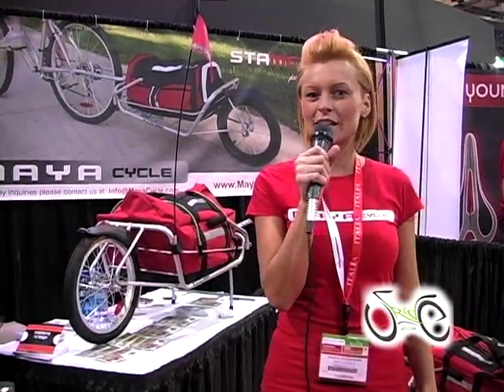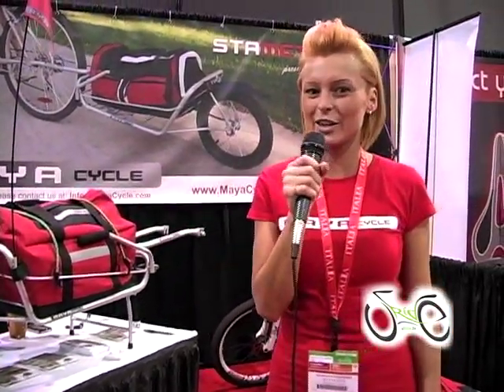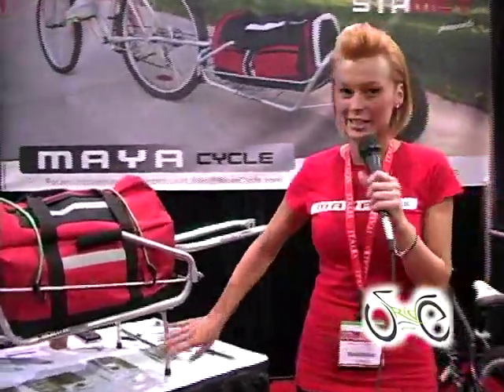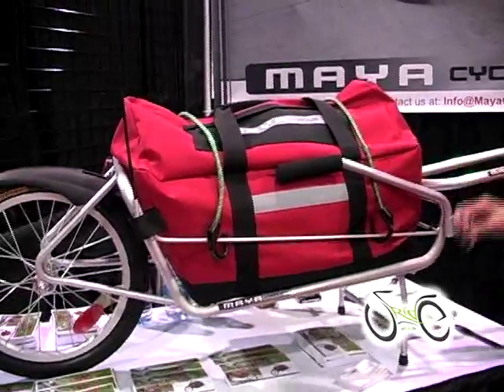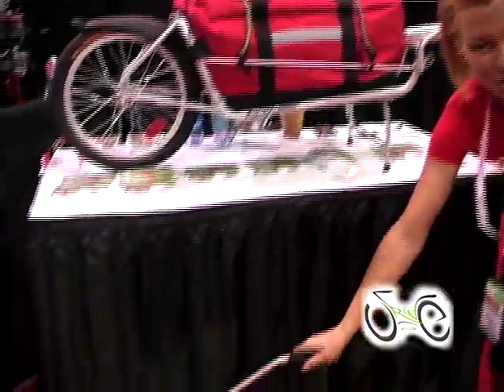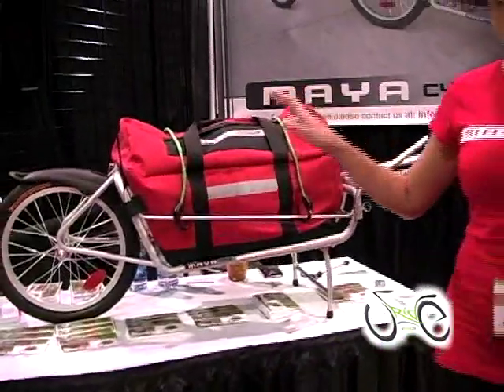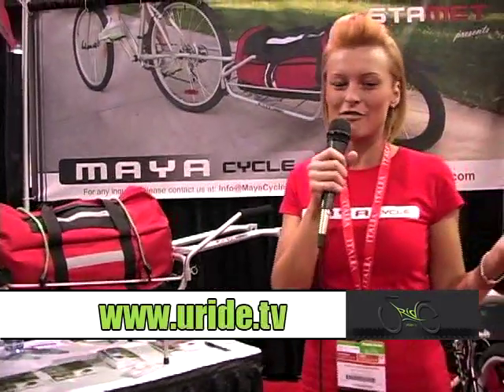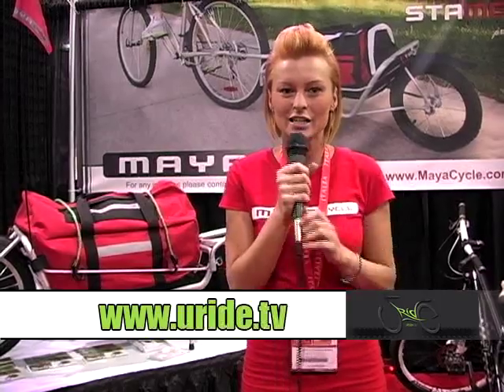Maya Cycle Trailers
were on location in Las Vegas, NV for Interbike 2009! Featured 2010 products, company history for Maya Cyles. Maya cyle trailers to haul or carry items.